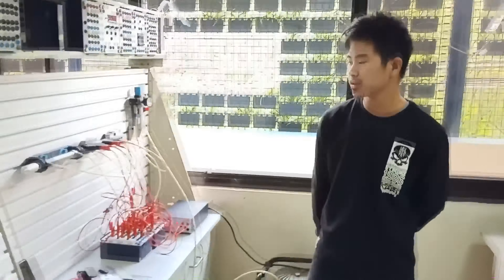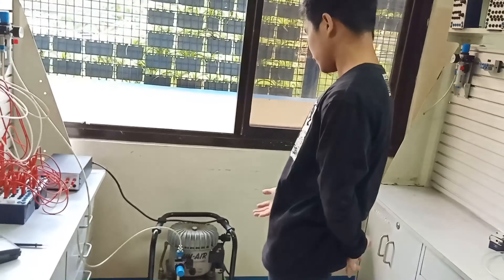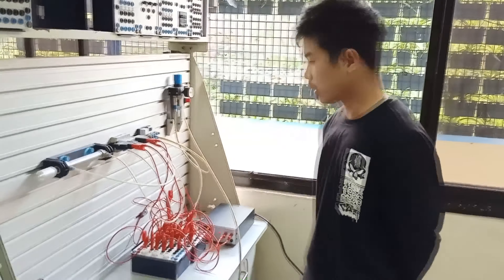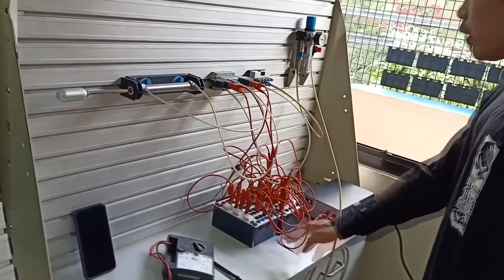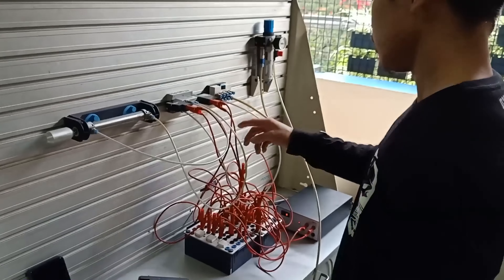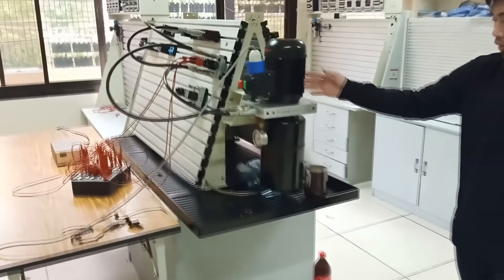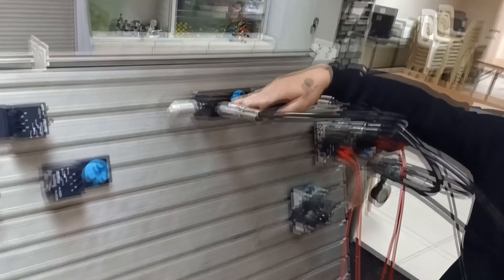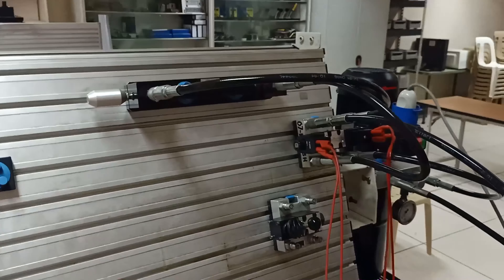MECHATRONICS 101 - TESDA CORDI's Hacks and Crafts - Benguet Entry 1 - S1 (Crafts and Repair)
Interested in Mechatronics? Well, a graduate from the Regional Training Center - Baguio will show you the ropes in Mechatronics and will pique your interest in enrolling to the Training Center's Diploma in Mechatronics. Pistons, hydraulics, its everything a mecha-head would want!.
Season 1: Classification: Automotive
In the video: Paul Pelicano, Graduate of Diploma in Electrical Engineering Technology, Regional Training Center - Baguio
Entry by: TESDA Provincial Office of Benguet and Regional Training Center